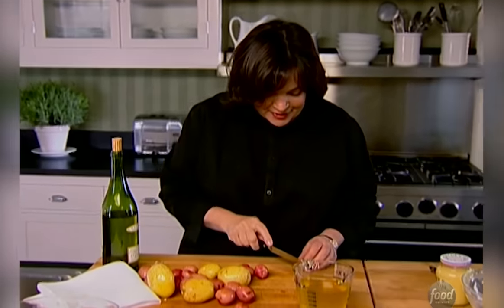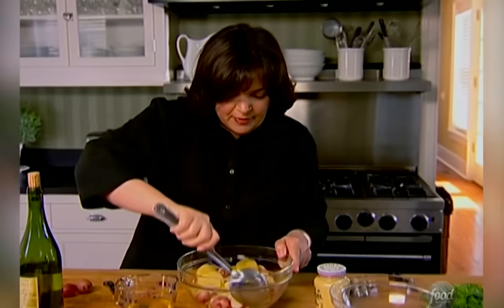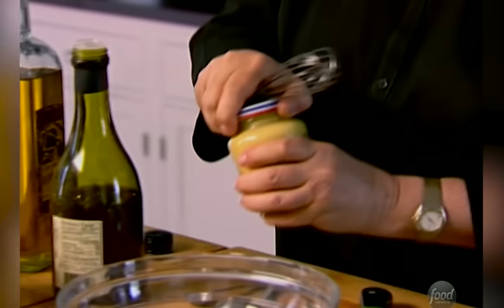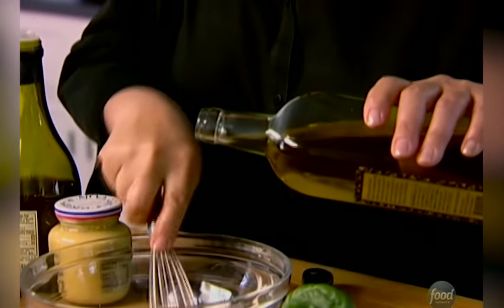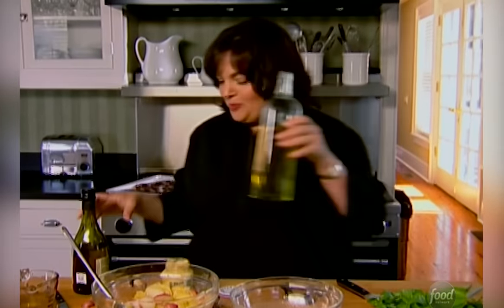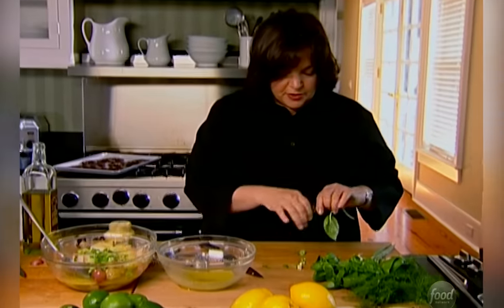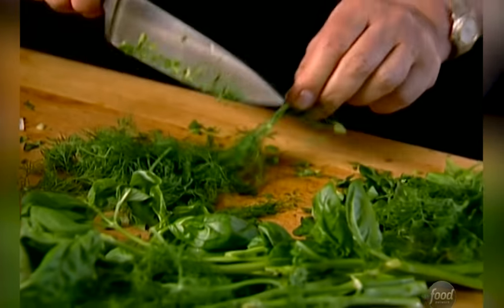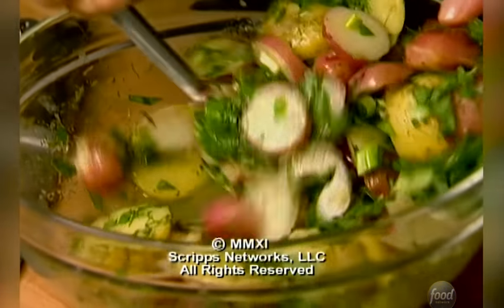Ina Garten's French Potato Salad | Barefoot Contessa | Food Network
Ina uses fresh herbs and a homemade vinaigrette to give potato salad a French accent!

French Potato Salad
RECIPE COURTESY OF INA GARTEN
Level: Easy
Total: 50 min
Prep: 20 min
Cook: 30 min
Yield: 4 to 6 servings

Ingredients

1 pound small white boiling potatoes
1 pound small red boiling potatoes
2 tablespoons good dry white wine
2 tablespoons chicken stock
3 tablespoons Champagne vinegar
1/2 teaspoon Dijon mustard
2 teaspoons kosher salt
3/4 teaspoon freshly ground black pepper
10 tablespoons good olive oil
1/4 cup minced scallions (white and green parts)
2 tablespoons minced fresh dill
2 tablespoons minced flat-leaf parsley
2 tablespoons julienned fresh basil leaves

Directions

Drop the white and red potatoes into a large pot of boiling salted water and cook for 20 to 30 minutes, until they are just cooked through. Drain in a colander and place a towel over the potatoes to allow them to steam for 10 more minutes. As soon as you can handle them, cut in 1/2 (quarters if the potatoes are larger) and place in a medium bowl. Toss gently with the wine and chicken stock. Allow the liquids to soak into the warm potatoes before proceeding.

Combine the vinegar, mustard, 1/2 teaspoon salt, and 1/4 teaspoon pepper and slowly whisk in the olive oil to make an emulsion. Add the vinaigrette to the potatoes. Add the scallions, dill, parsley, basil, 1 1/2 teaspoons salt, and 1/2 teaspoon pepper and toss. Serve warm or at room temperature.